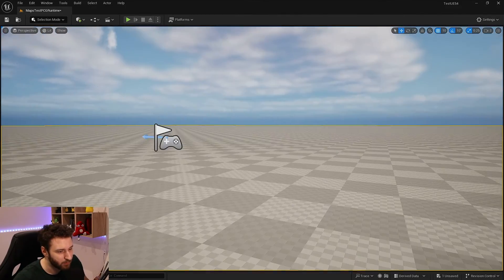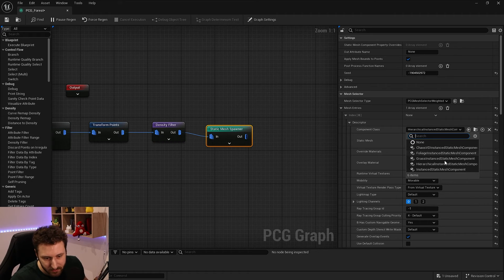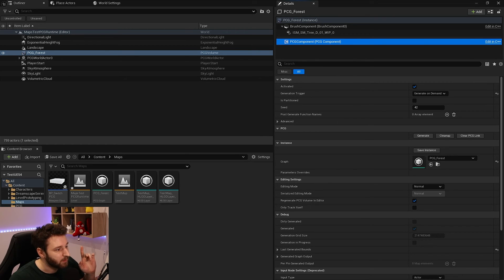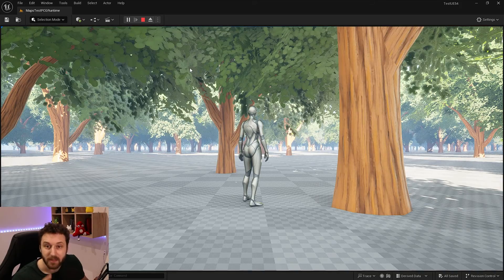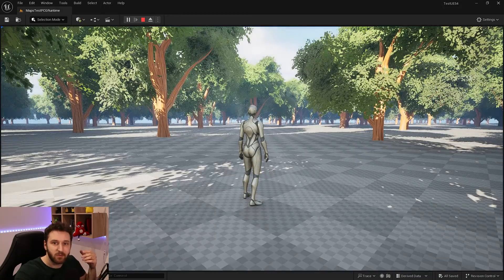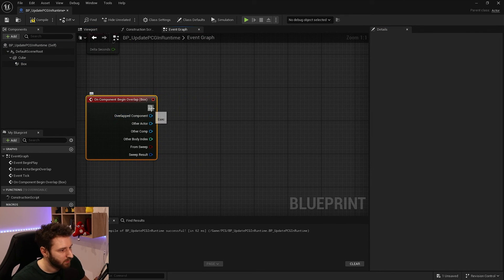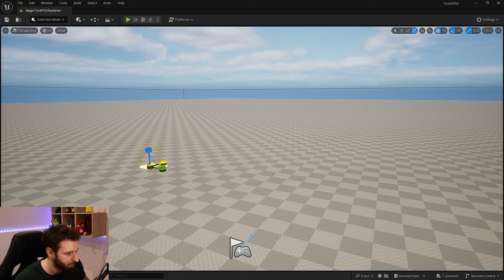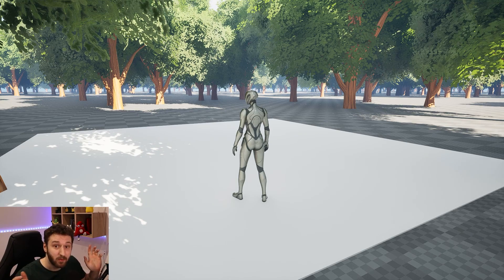Update PCG In Runtime to Create Procedural World on Demand in Unreal Engine 5.4 !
Hello ! Today we will see how to update PCG in runtime and update the seed to generate the world.
It's a new feature that we can use to use a seed or generate a completely different world in runtime :D